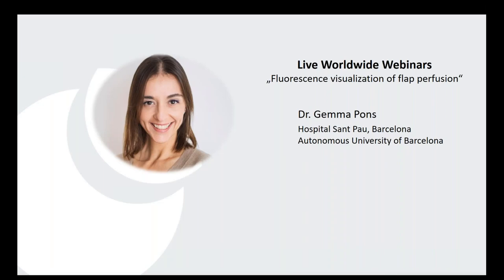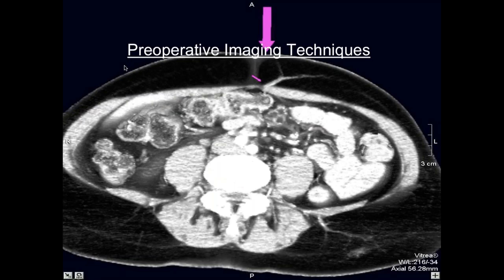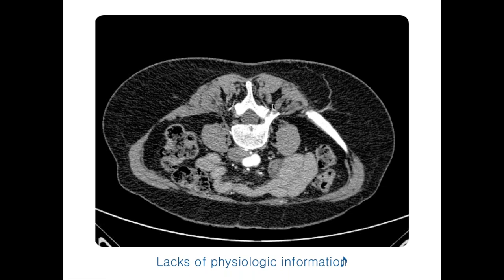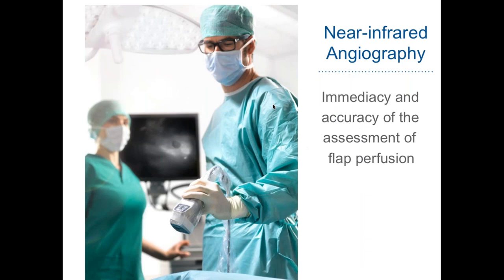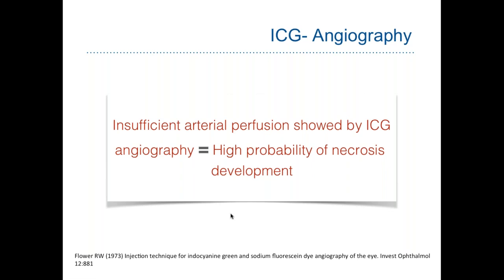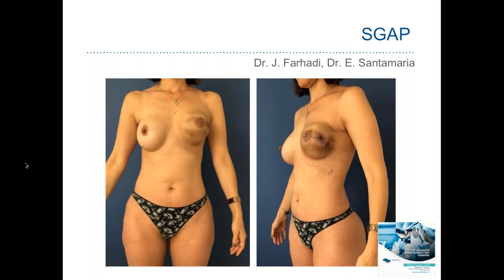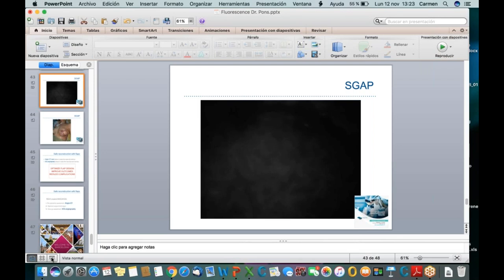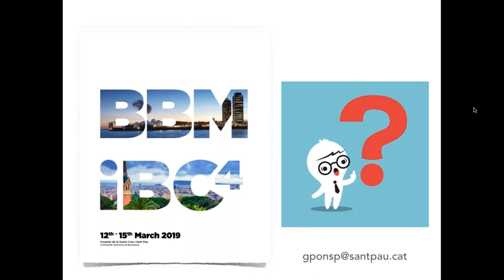Fluorescence Visualization of Flap Perfusion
Dr. Gemma Pons from Hospital Sant Pau, Barcelona